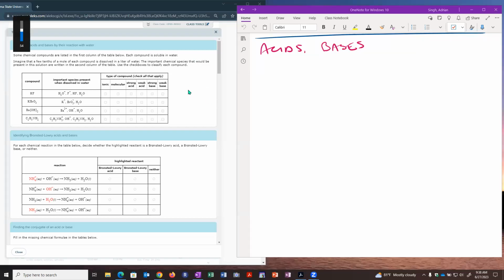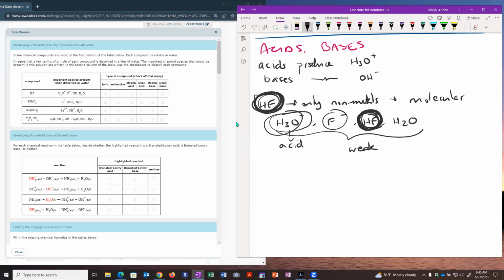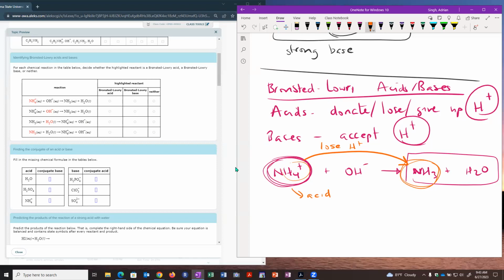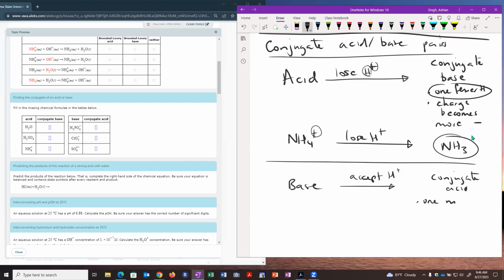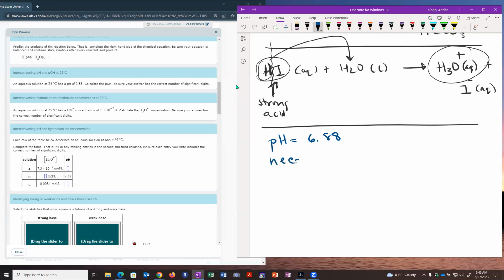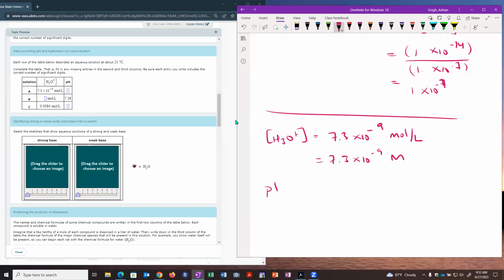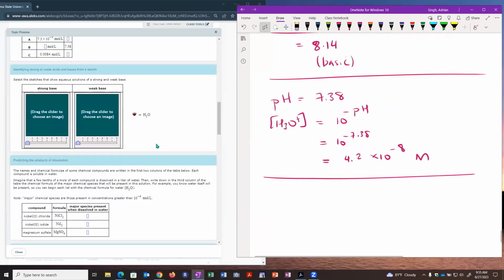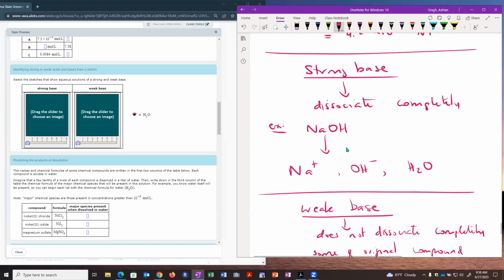ALEKS examples - Acids and Bases